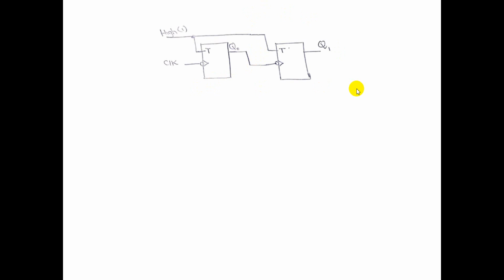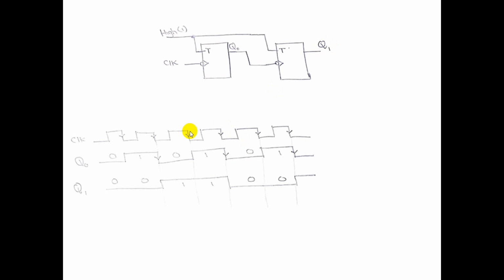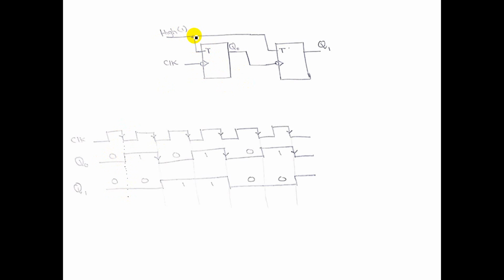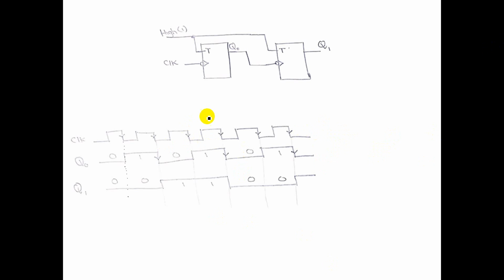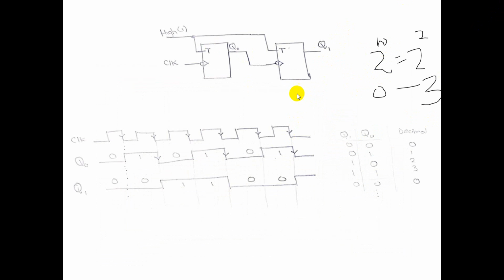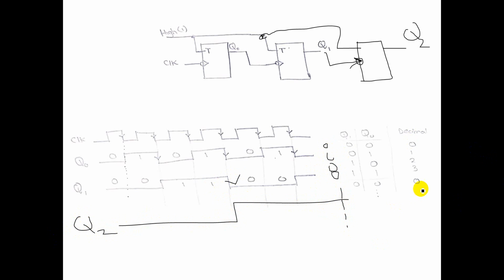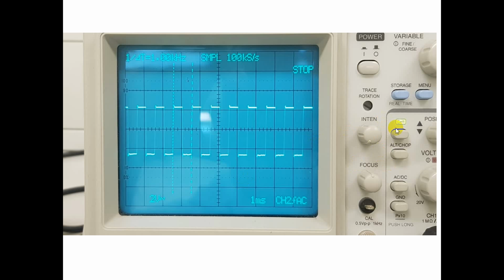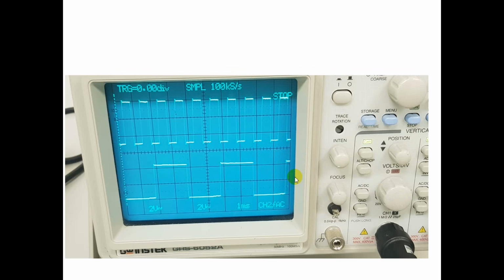Experiment 05 (Logic Circuits)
Asynchronous Counter